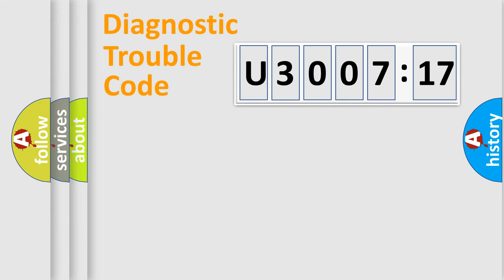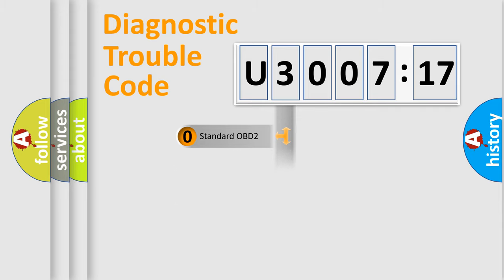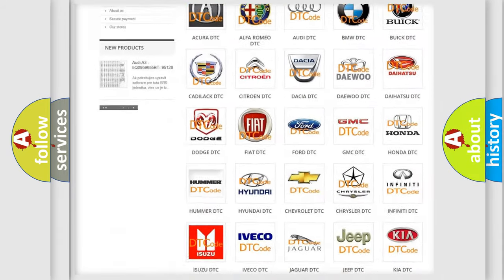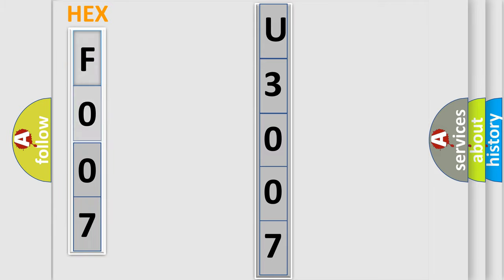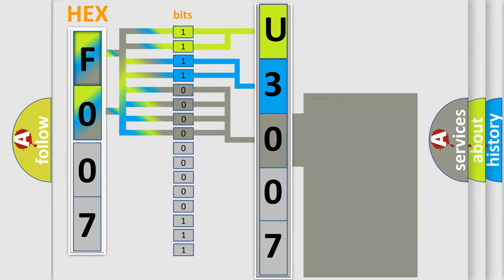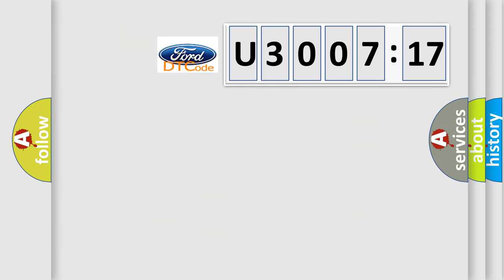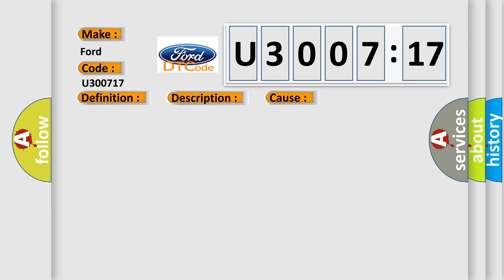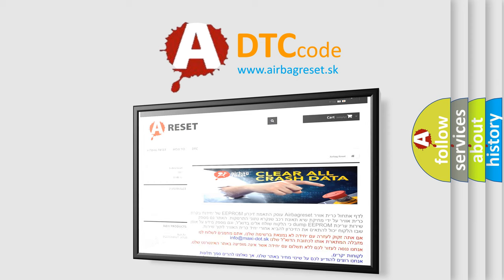DTC Ford U3007-17 Short Explanation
Contents:
0:21 Basic DTC analysis according to OBD2 protocol standard.
1:48 Insight into programming
2:58 A diagnostically understandable description of the Diagnostic Trouble Code
3:05 Basic error definition

Make:
Ford
Code:
U3007 17
Definition:
Knock Sensor (KS) Bank 2 Sensor Circuit Low Input
Description:
An excessively low voltage from the sensor is sent to ECM.
Cause:
 Harness or connectors- The sensor circuit is open or shorted. Knock sensor
Failure Type: